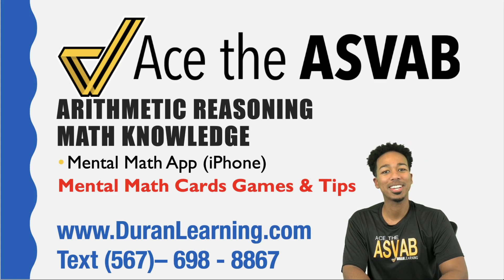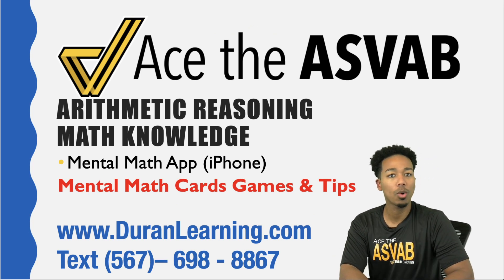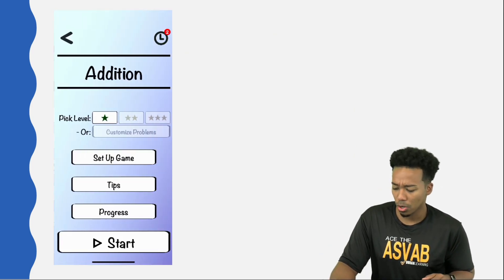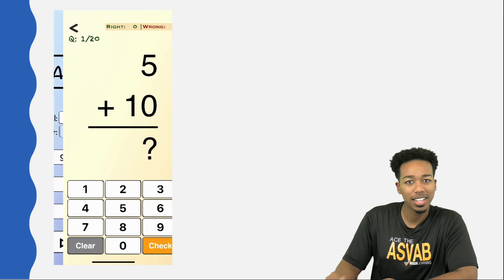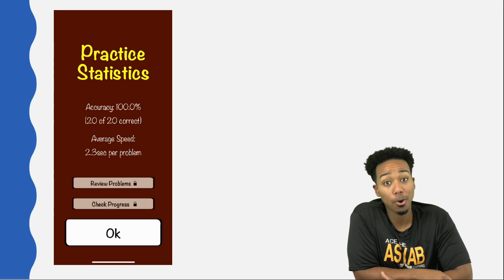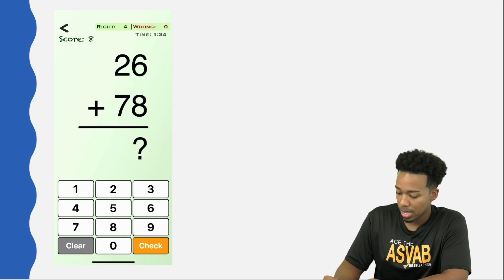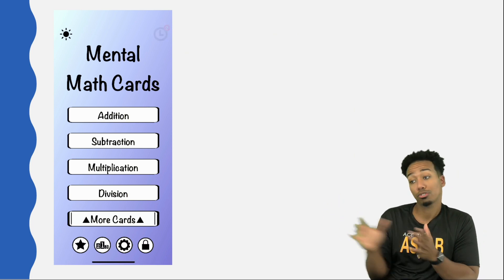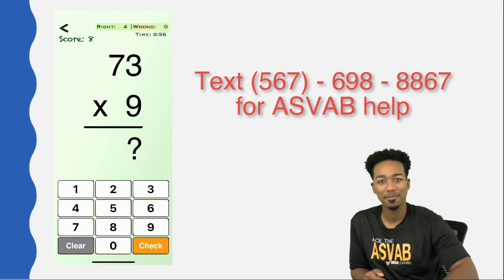ASVAB Math - How to Boost Your Mental Math Speed (iPhone App)